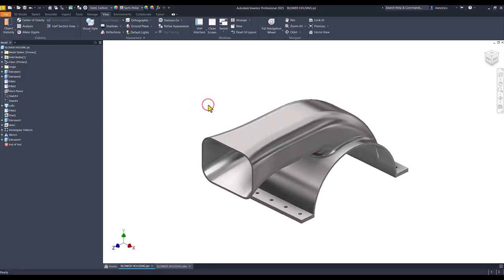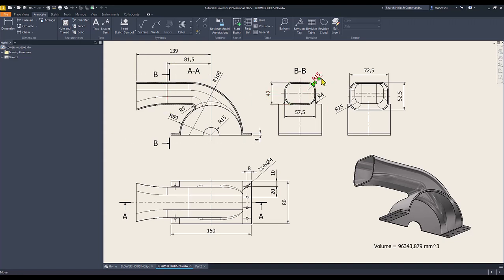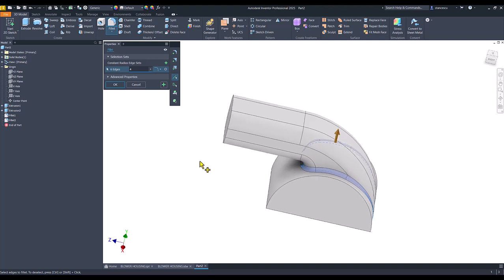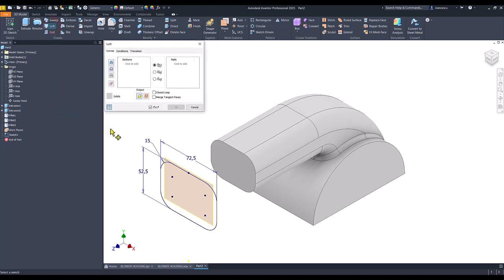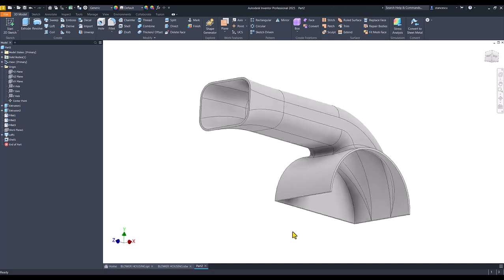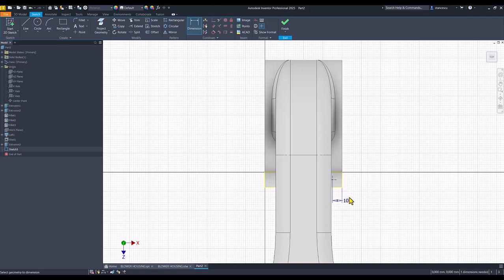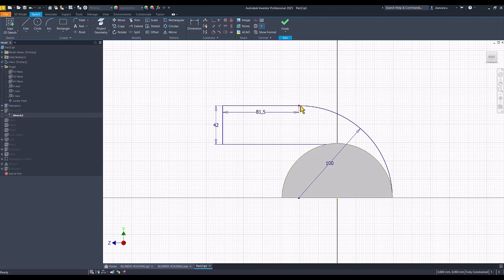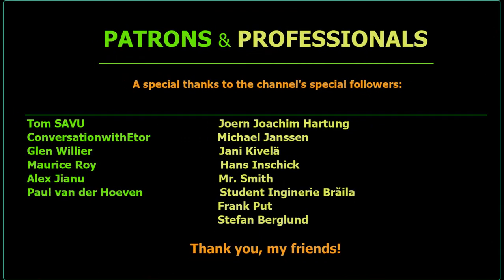Tutorial Inventor - 447 BLOWER HOUSING